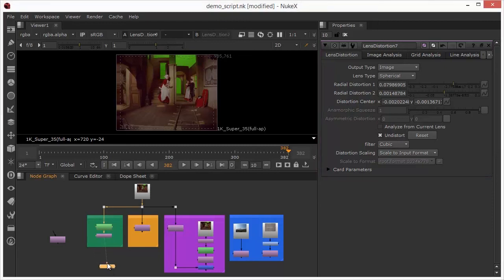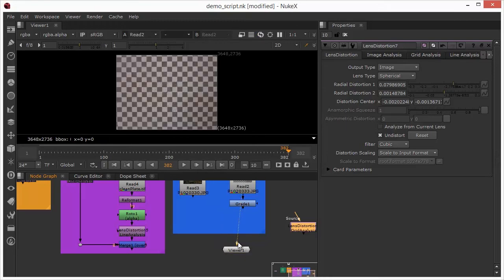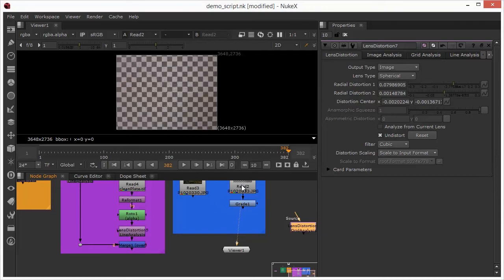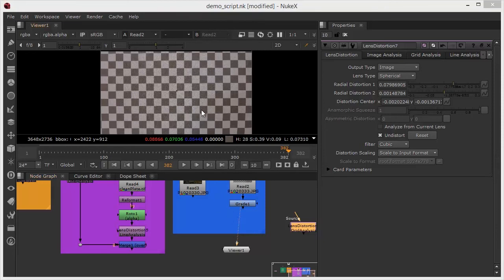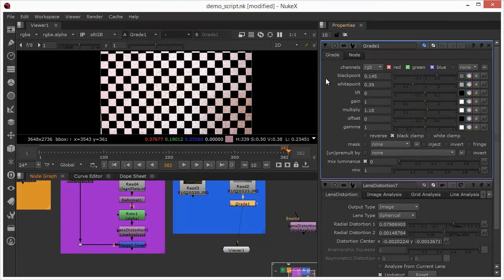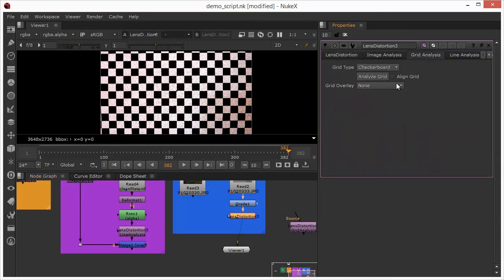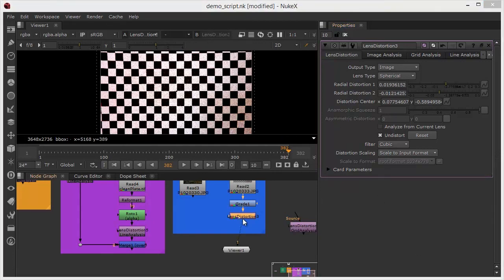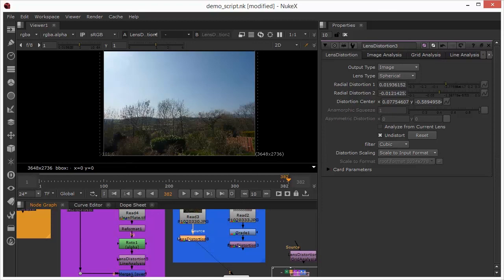Lens Distortion in Nuke: Part 2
Addressing lens distortion in Nuke using Grid Analysis